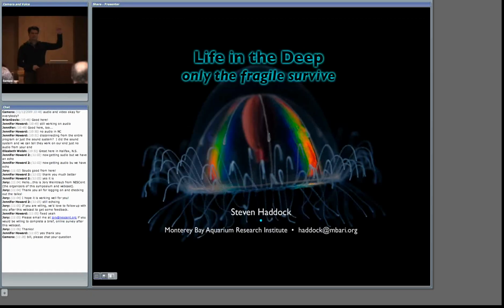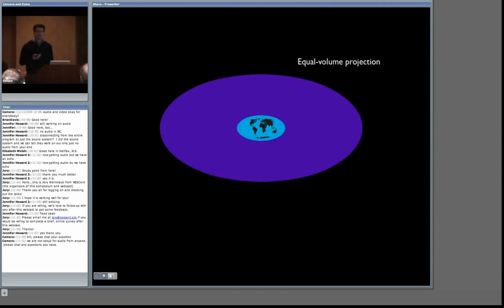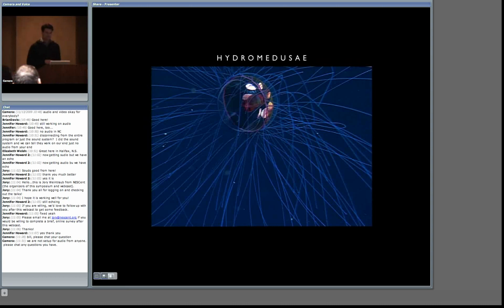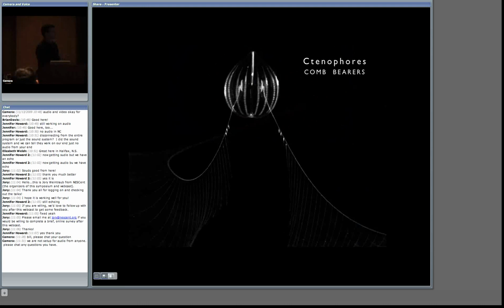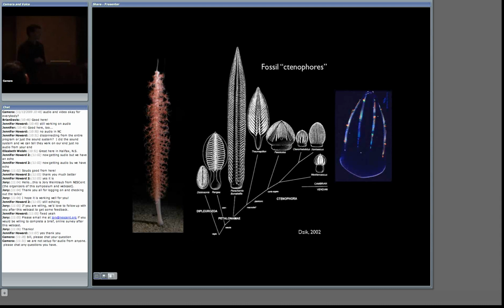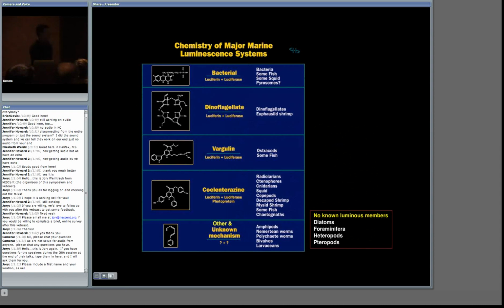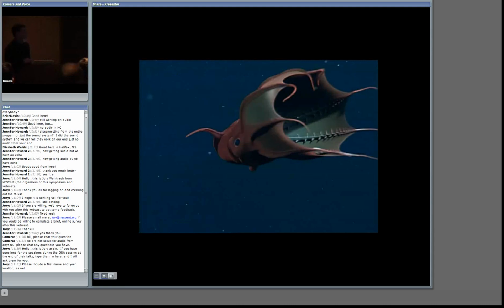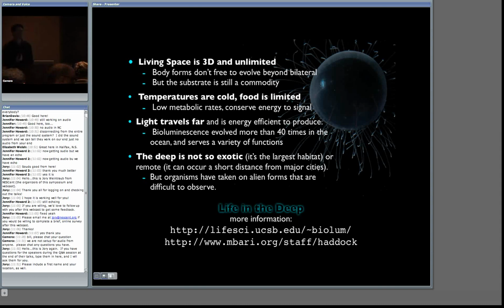Life in the Deep Sea: Only the Fragile Survive - Steve Haddock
NABT 2009.  The deep ocean is the largest living space on Earth, abundant with diverse alien-looking life forms despite the fact that it is dark, cold, has limited resources and exerts high pressures. In response to these environmental challenges and unique ecological constraints, organisms have evolved a variety of forms and functions including transparent dome eye covers, cloaks of invisibility, and the ability to communicate by making bioluminescent light. Because there are few surfaces, morphologies have diversified in unconstrained manner resulting in 40-meter long jellies and diaphanous comb jellies that propel themselves with eyelash-like cilia. Many of these deep-sea species are not yet described, and current research involves understanding the diversity and relationships of these animals, as well as the genetic underpinnings of their unique bio-optical properties. Although they are obscure even to marine biologists and live in some of most unexplored habitats on the planet, these animals actually can occur as close as a few kilometers from a large city. This paradox underscores how much we have yet to learn about life on this planet.